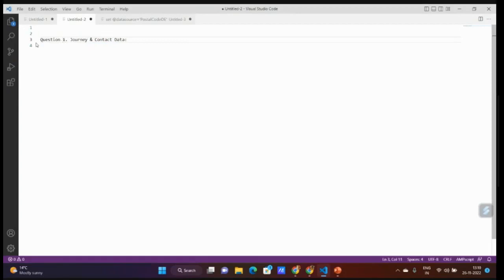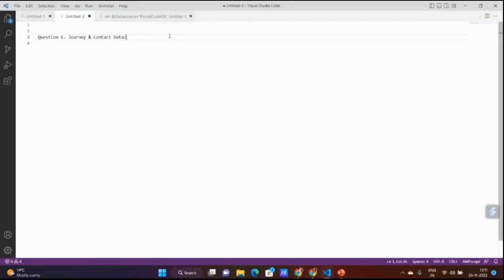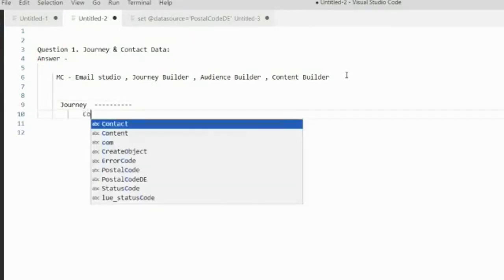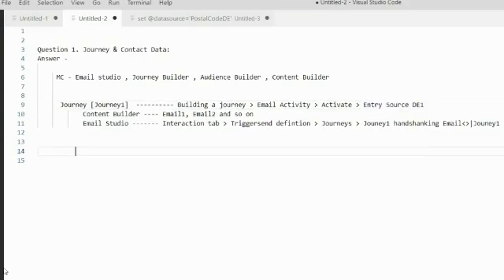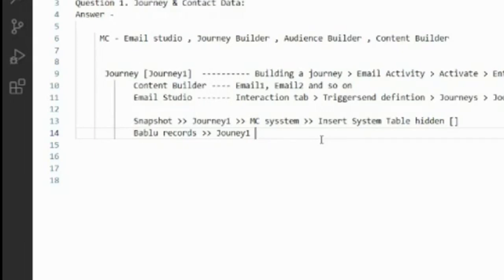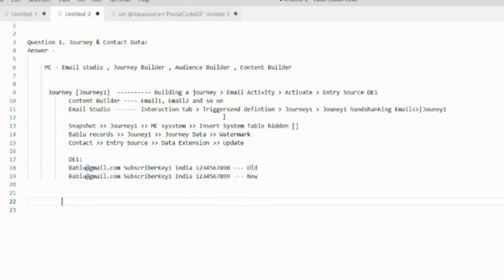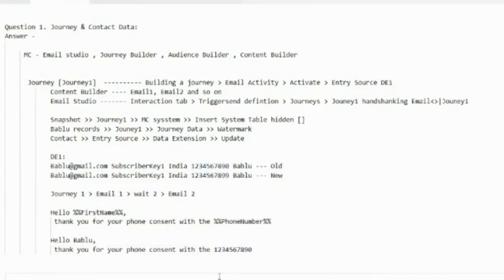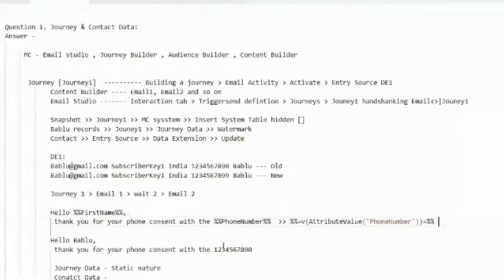Session 6 Part 1 - Journey Data & Contact Data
What is Journey data and Contact data? When we should use journey data and when we should consider using contact data?